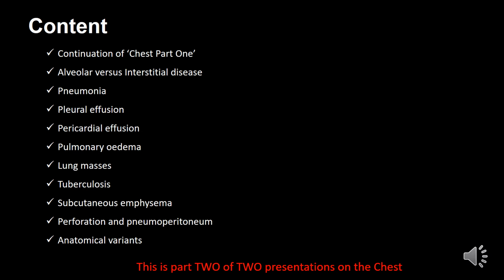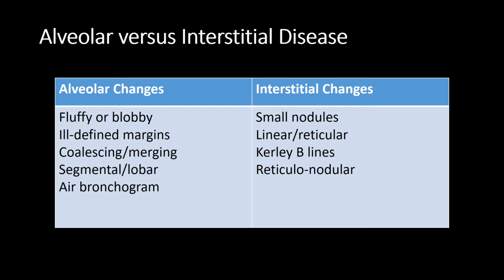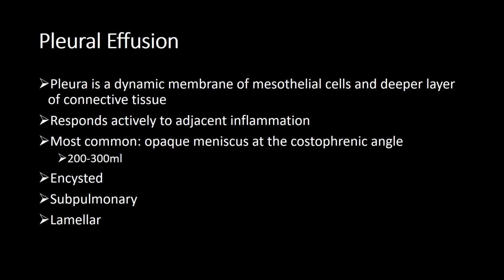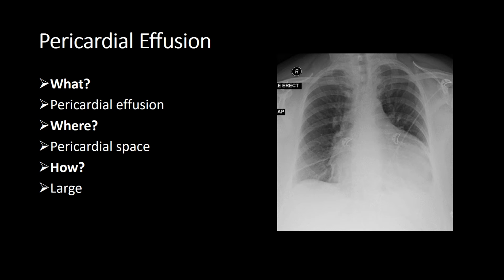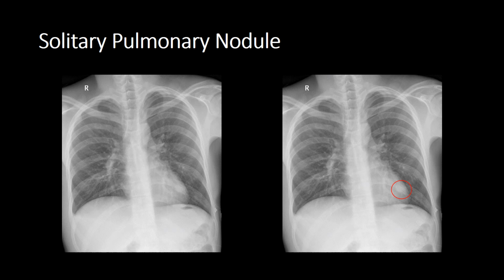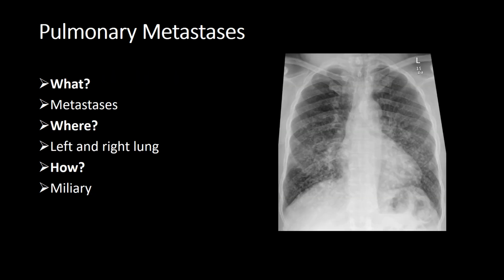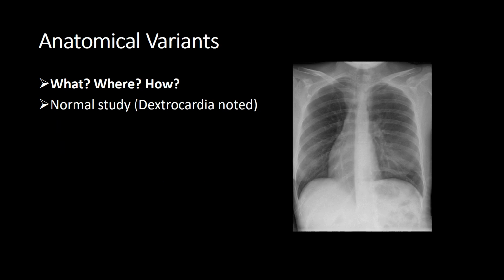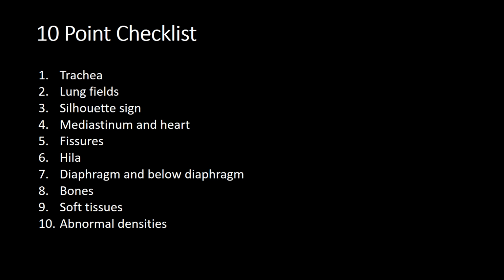Chest Part 2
This video is part 2 of 2 on the chest x-ray. It is a continuation of chest part 1. We look at alveolar versus interstitial disease, pneumonia, pleural effusion, pericardial effusion, pulmonary embolism, ling tumours, tuberculosis, subcutaneous emphysema, perforation and pneumo-peritoneum, and finally anatomical variants